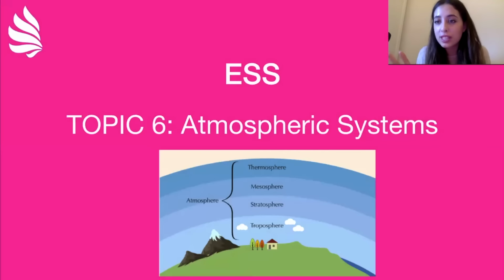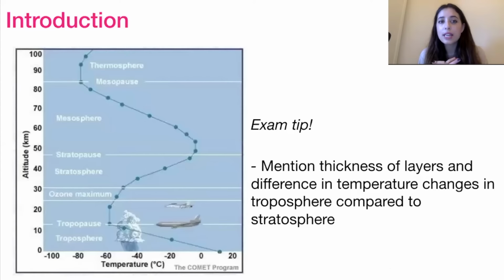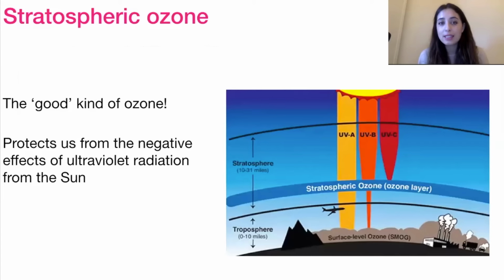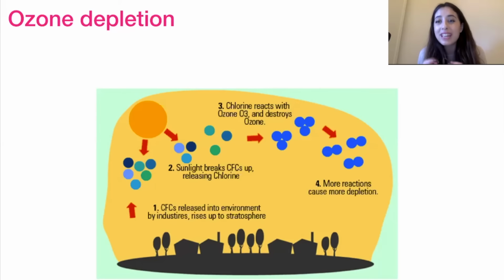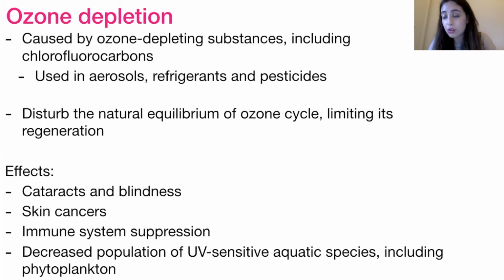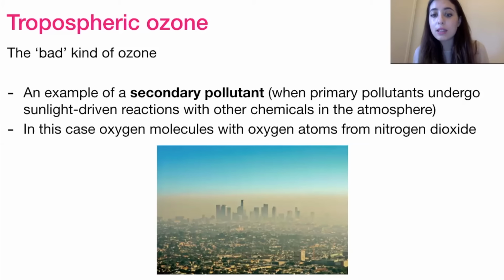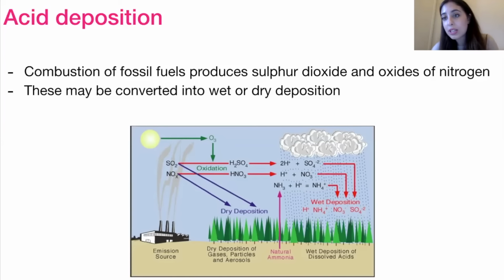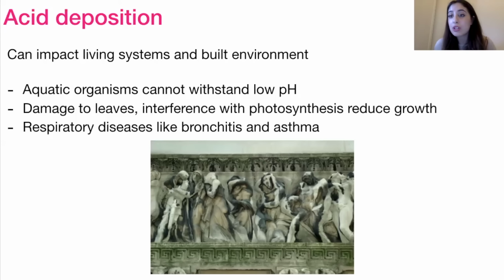IB ESS Revision Atmospheric Systems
🧑‍🏫 Today’s class on “Atmospheric Systems” is relevant for both standard level and high-level students.

📹 Watch tutor Ana take you through the trickiest IB ESS concepts! In this video, she covers Atmospheric Systems!
👩‍🎓A member of the Lanterna family since 2017, Ana has tutored over 500 hours of ESS, Biology, and Chemistry! Did you know? Ana is trilingual and aspiring to be quadrilingual by 2021!

⌛ Video chapters ⌛

00:00 Introduction
02:15 Stratospheric ozone
02:47 Ozone cycle
03:24 Ozone depletion
05:35 Tropospheric ozone
09:46 Acid deposition